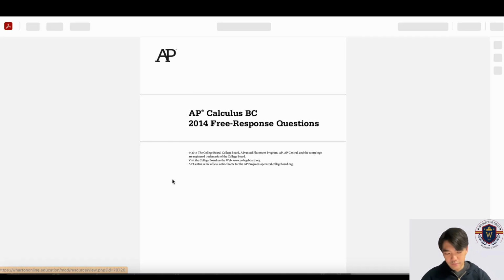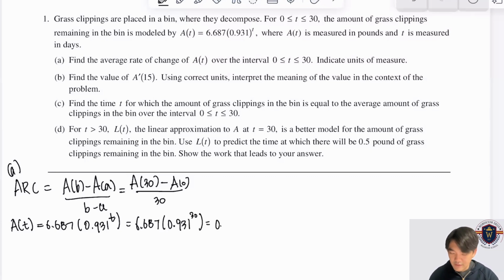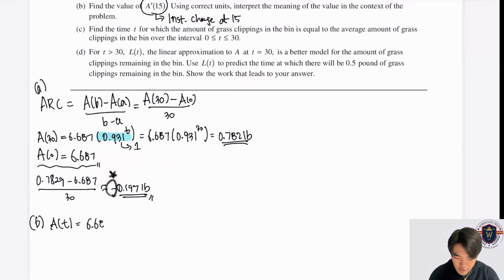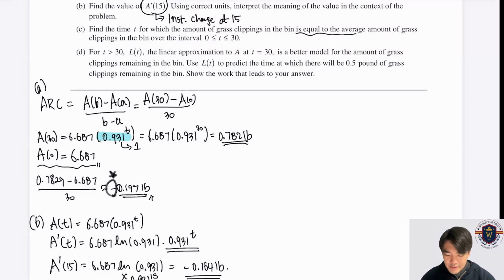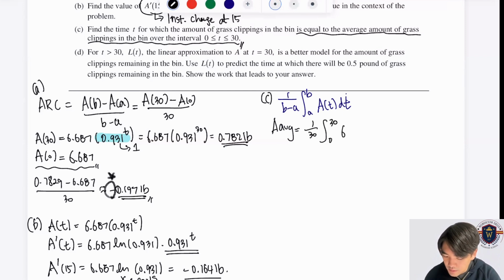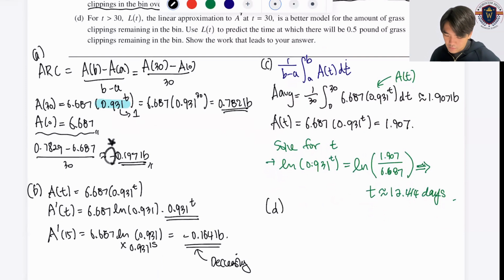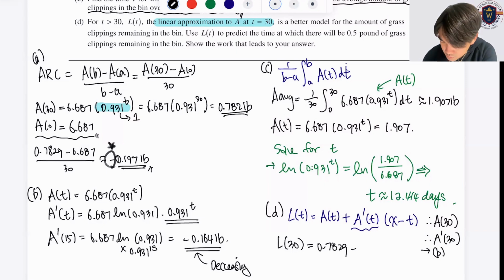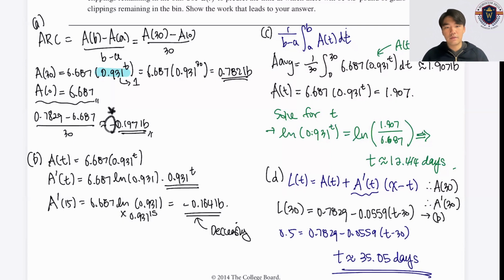Jay's AP Calculus Question Walkthrough - 2014 FRQ #1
Meet Wharton School AP Calculus / EC Data Science Instructor Jay!

🎓 Education
     New York University, BA
        - Data Science & Mathematics

💻 Professional Experience
     ✅ Spotify Music Recommendation System Researcher & Developer
     ✅ Twitter March Madness Bracket Predictor Developer
     ✅ AP Calculus, Stat, Machine Learning Instructor

🏫 Honors College Prep offers online SAT and AP classes.